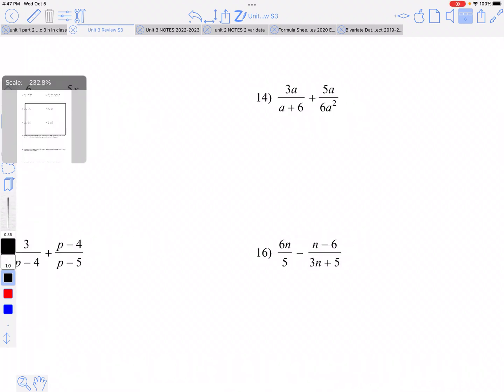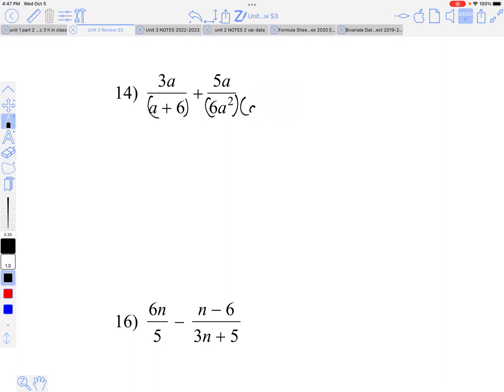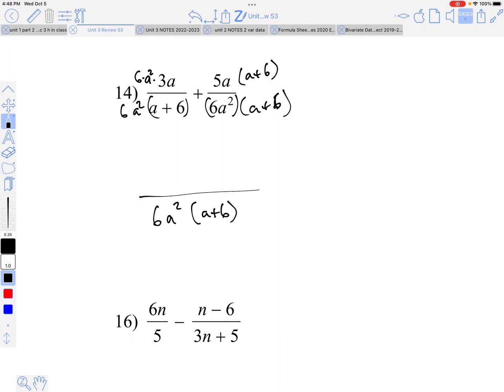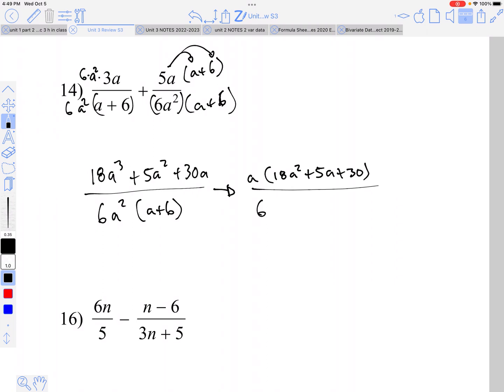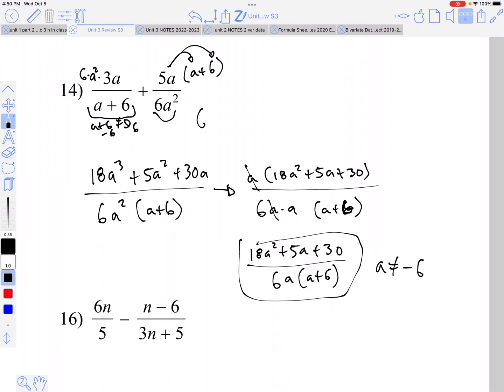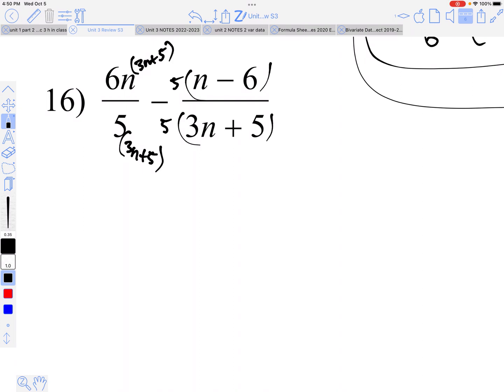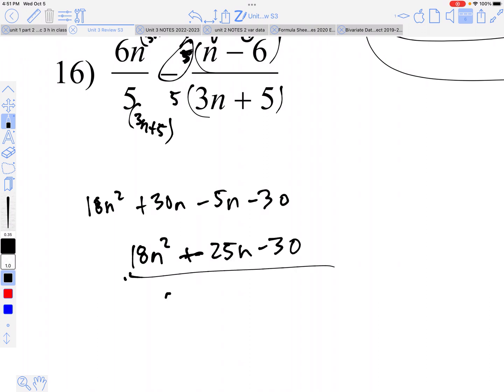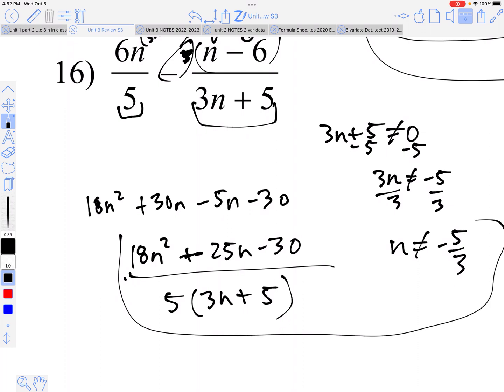Review 3 #13-16